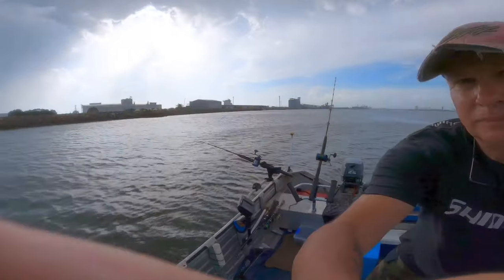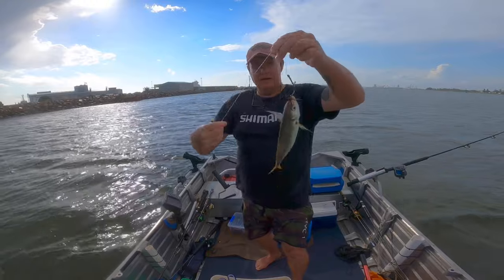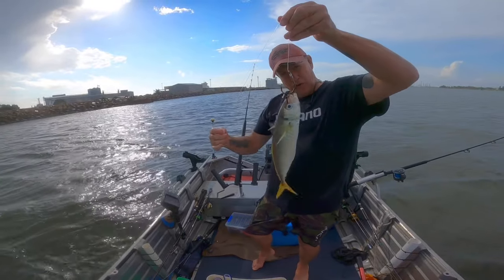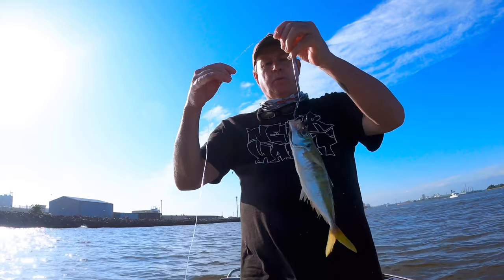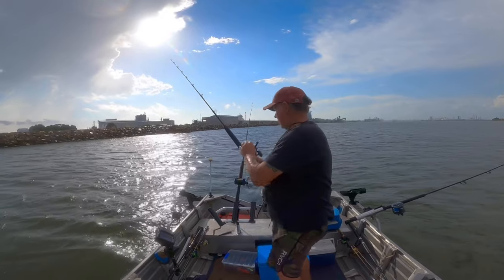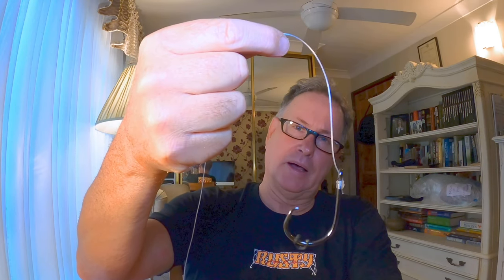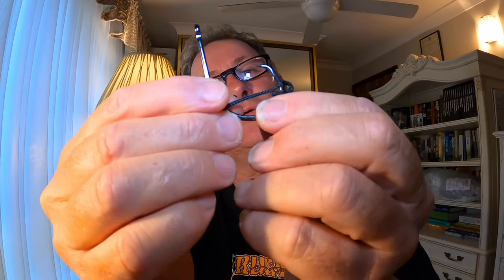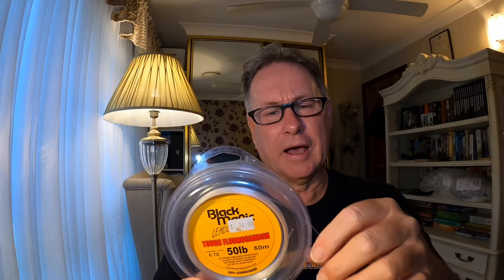Using circle hooks for Jewfish, tips and rigging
Using circle hooks for Jewfish rigging with a Dacron loop tying snell knots bridle rigging and advantages of the circle hook for catch and release